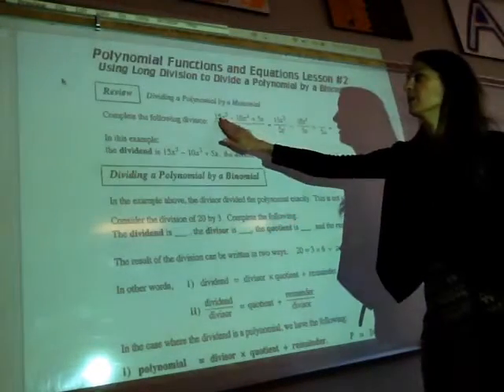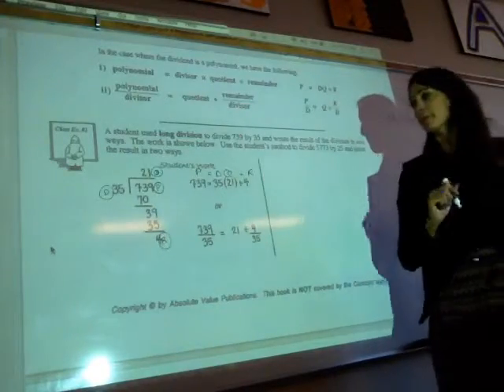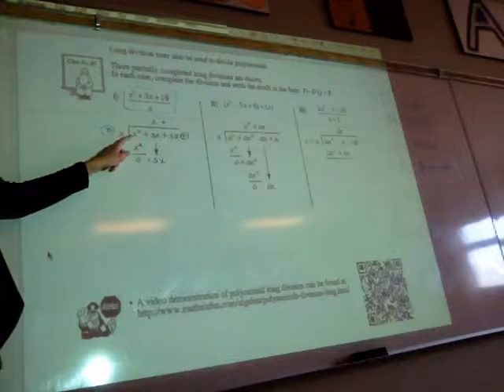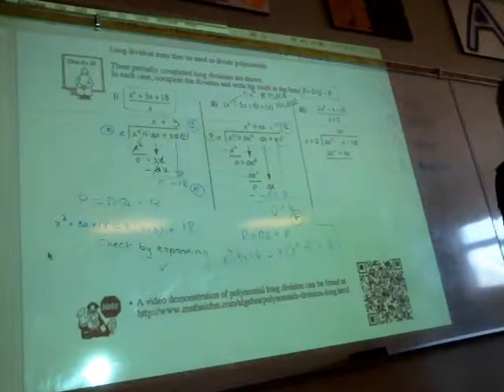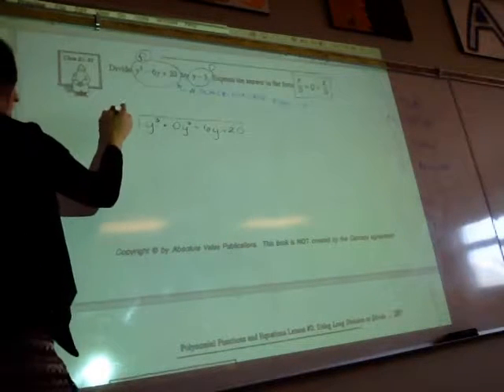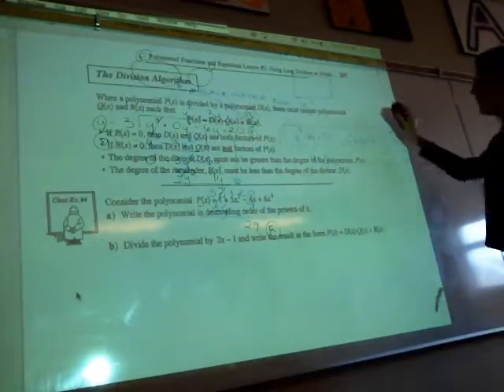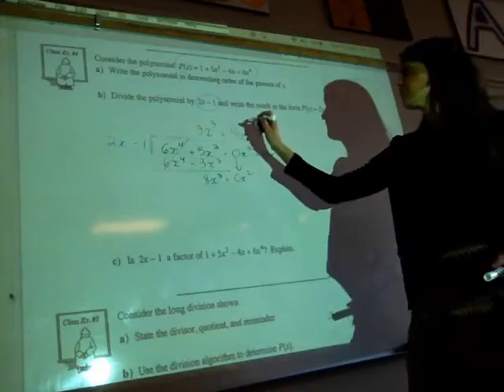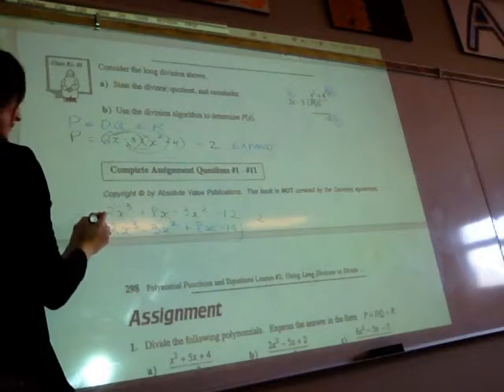Unit 4 - Lesson 2 - Dividing Polynomials - Long Division